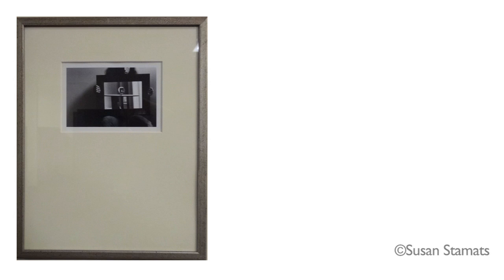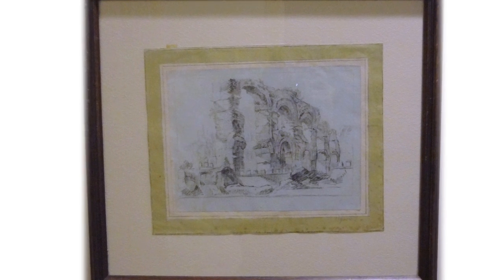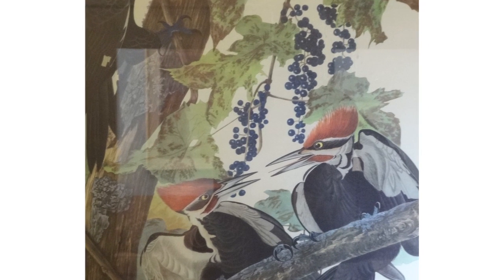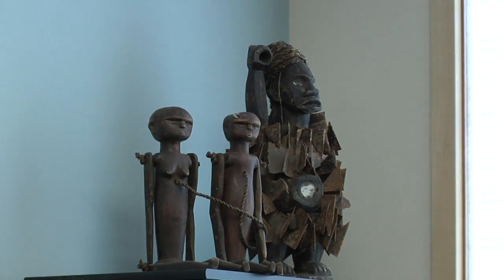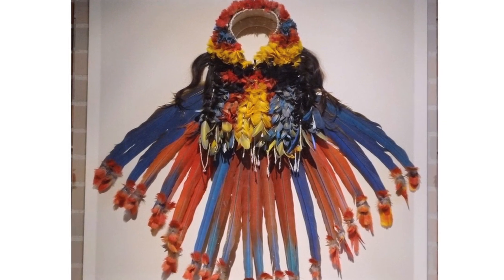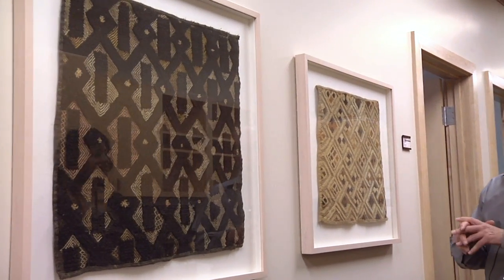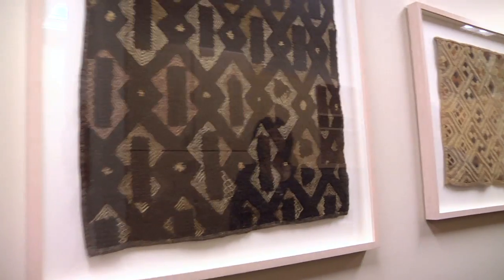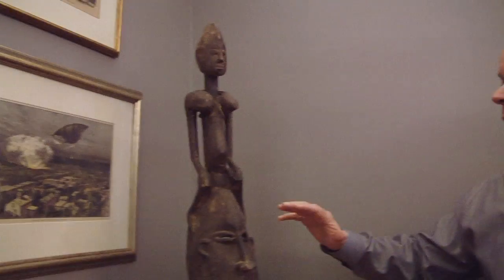frame tv - The Stamats Commercial Art Collection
In this segment of frame, part of episode 12, host Yvette Craddock discusses the role of commercial art collections in the commercial office environments. Bill Stamats details the lively stories behind Stamats Inc.'s  exquisite company collection; how it began, the expanse of work included and future plans for the collection. Follow frame at framefolio.com and at Facebook.com/framefolio